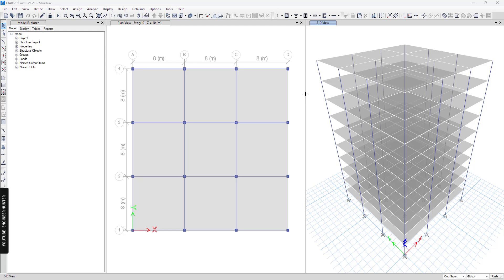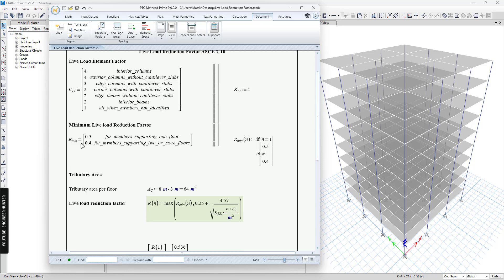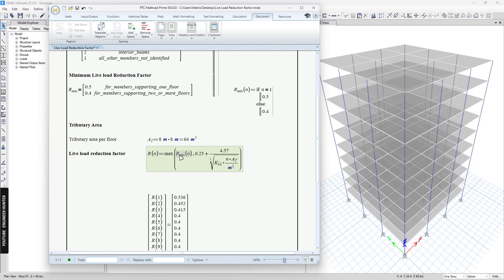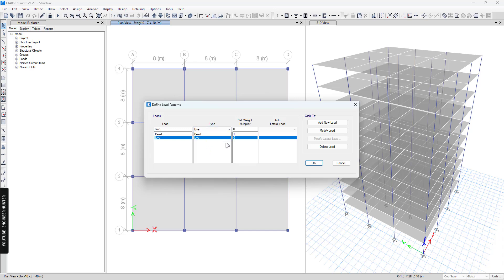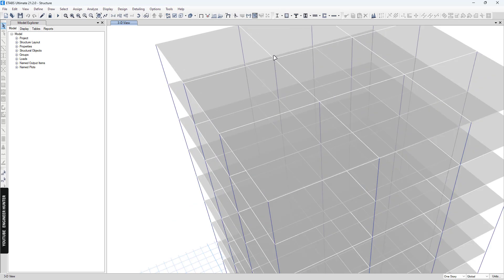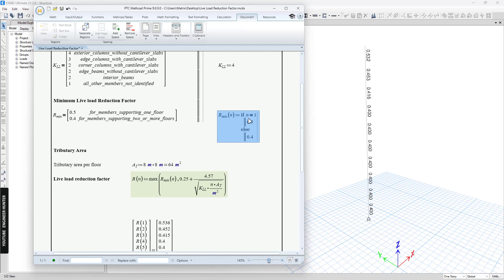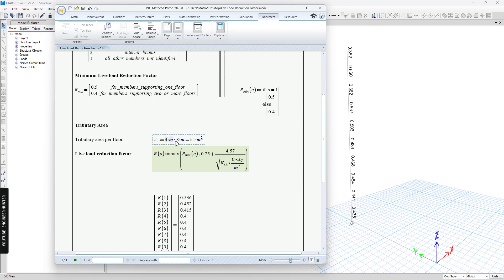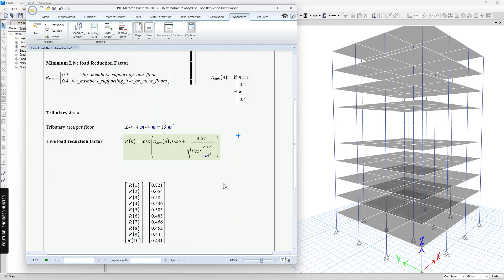Live Load Reduction Factor using ETABS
We show how to compute for live load reduction factors using ETABS and hand calculation per ASCE 7-10. Please enjoy the video.